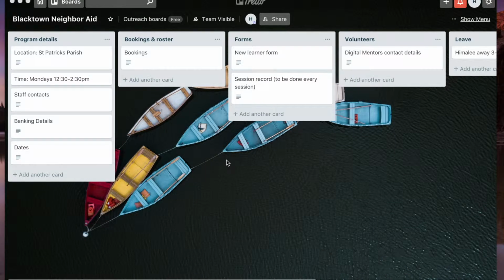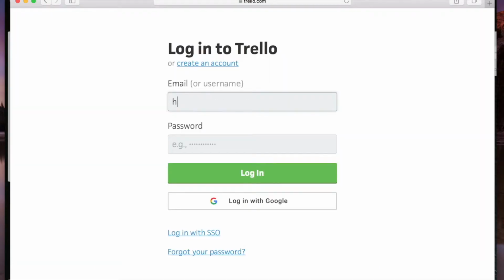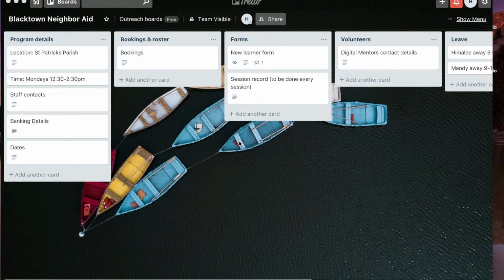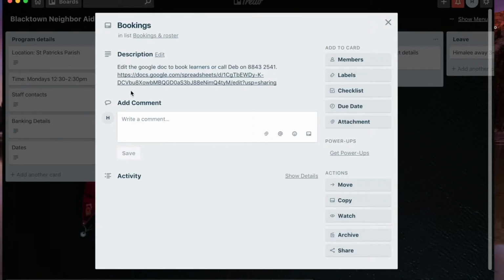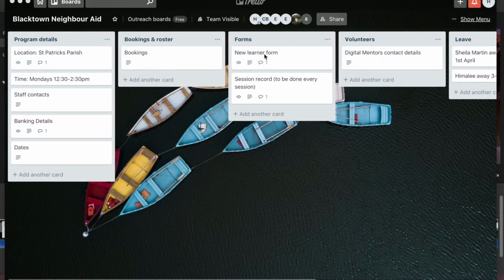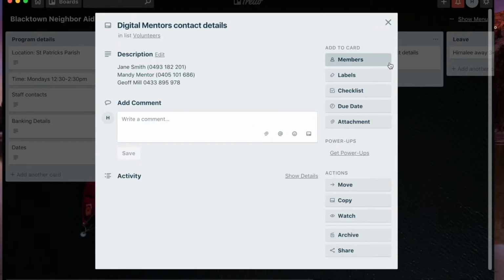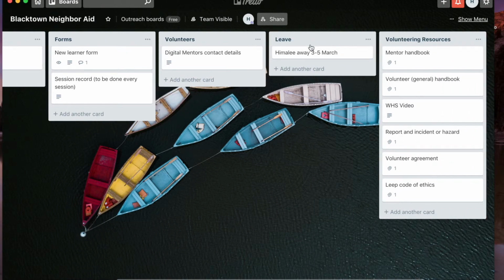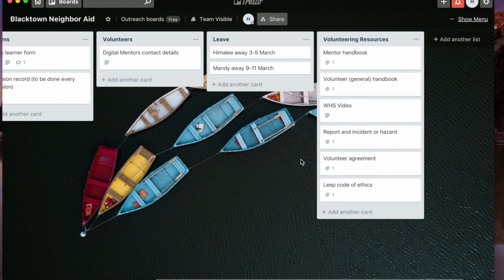How to use the Trello system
Instructions to digital mentors on how to use our Trello system